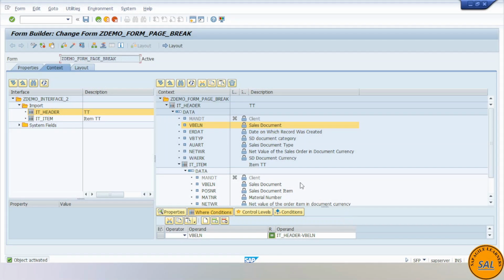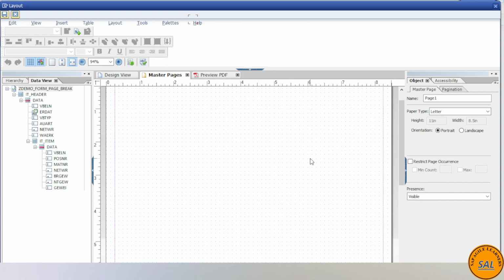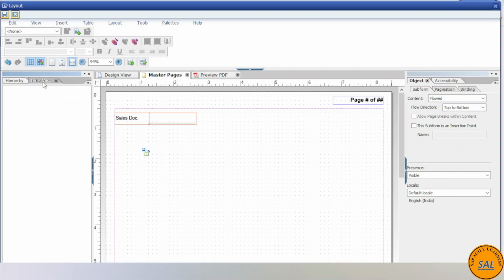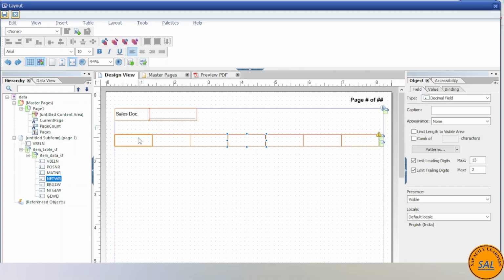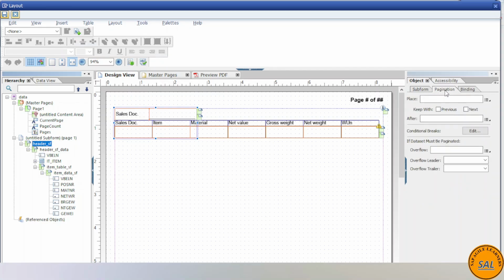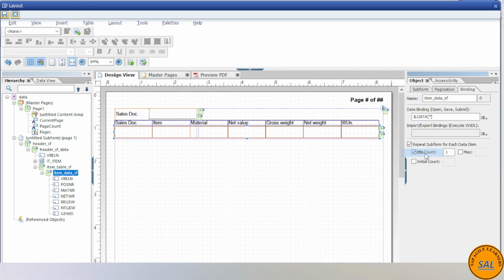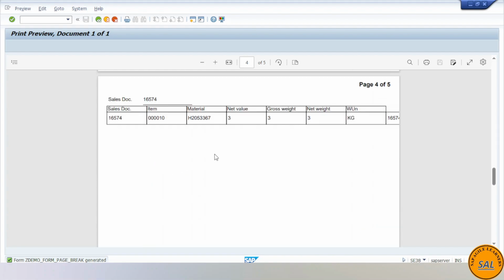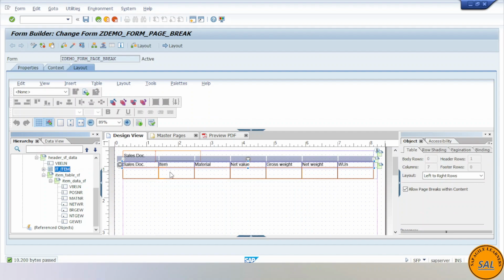7.Display Header-Item Table | Page Break in SAP Adobe Form - PART 2 | Step-by-Step Tutorial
PART 2:
This video explains about how we can display our Internal Tables - Header & Item Data (sent via Program) using Conditional Breaks in Adobe Form.

Useful features:
-TCodes: SFP, SE38, SE11
-Conditional Breaks \ Page Break
-Fetch data from custom DB table
-Debugging
-Data Binding to Form Fields
-Subforms
-Shortcut to print form output: Go to Command - pass "PDF!"

Happy Learning!!!  😊